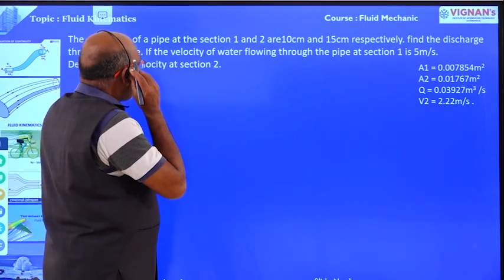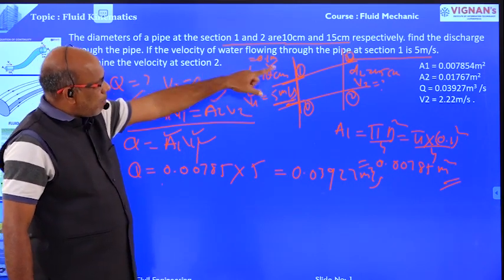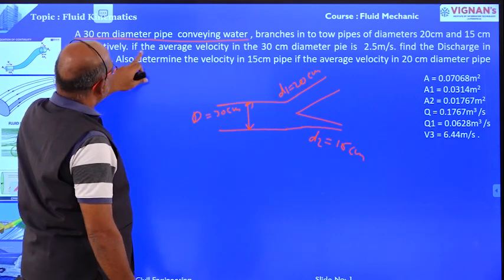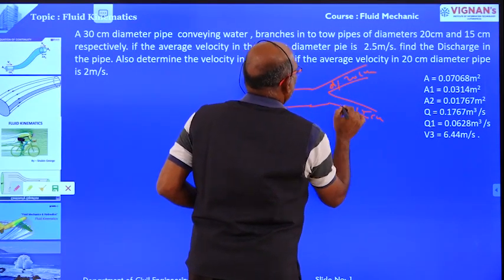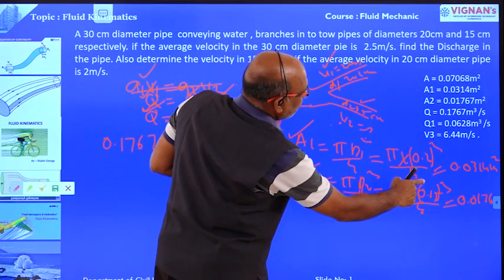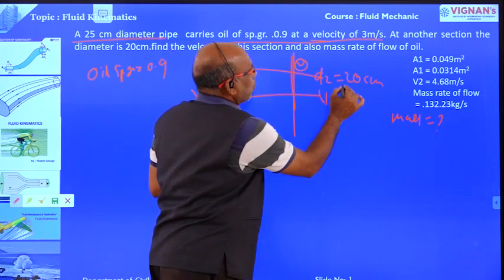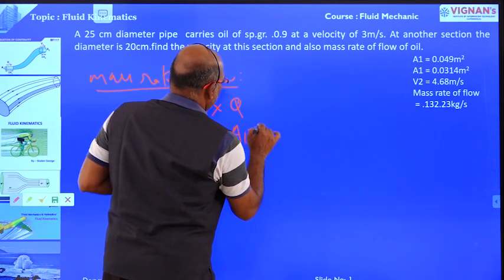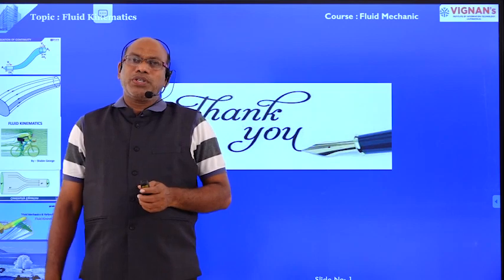Problem C Eq 3